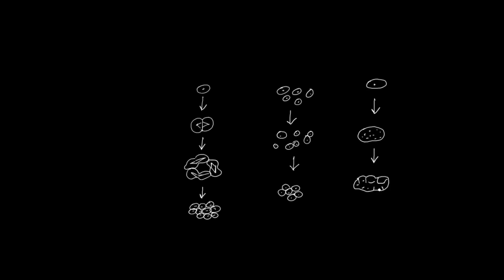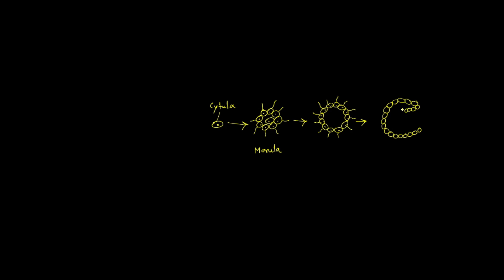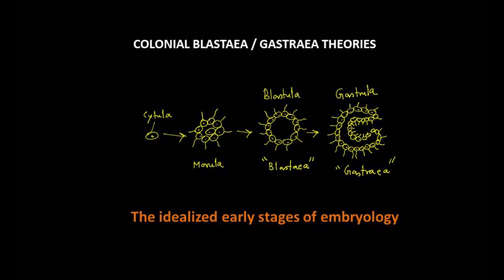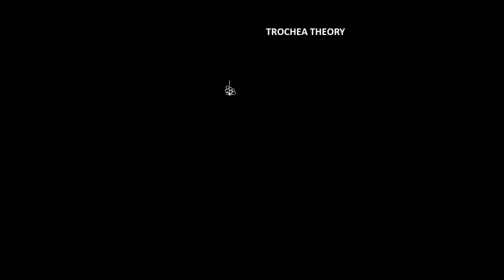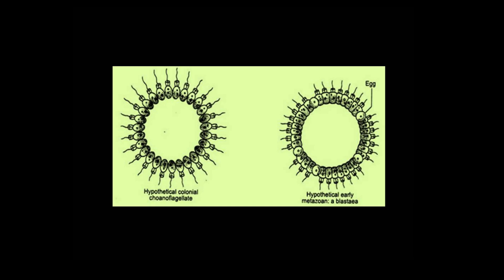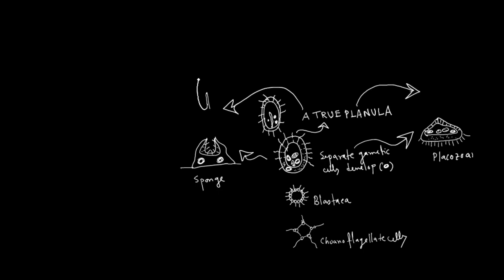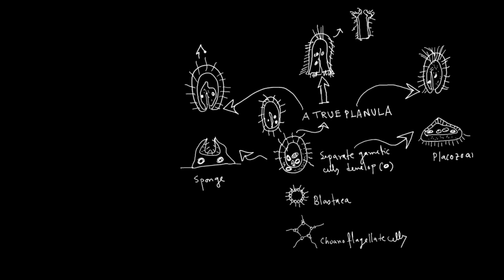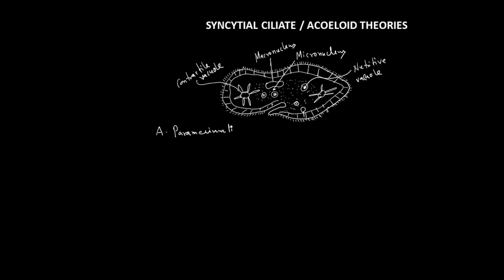Metazoan Origin I TheoryI Evolution I Metazoa Definition Biology I Metazoan Animals I Metazoan Phyla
Welcome to Zoo Bangla. This video includes: Metazoan Origin I TheoryI Evolution I Metazoa definition Biology I Metazoan Animals I Metazoan Phyla